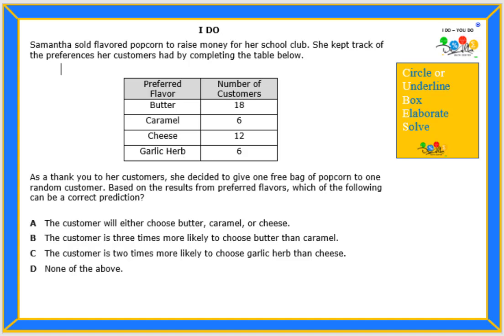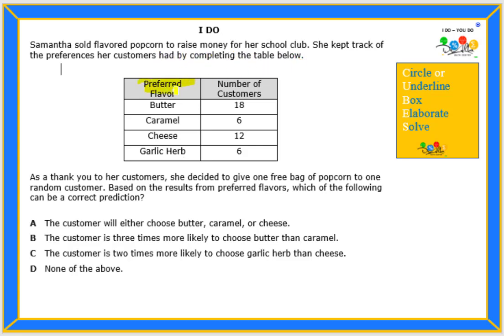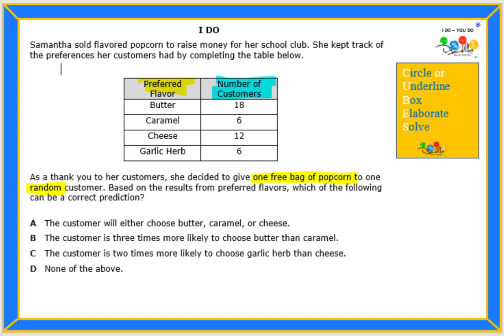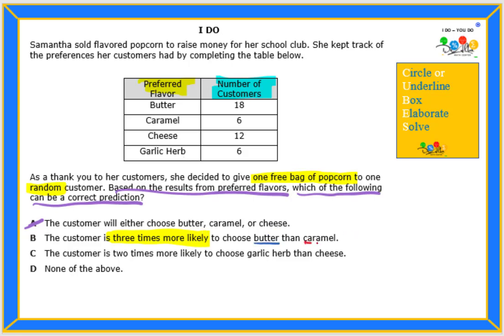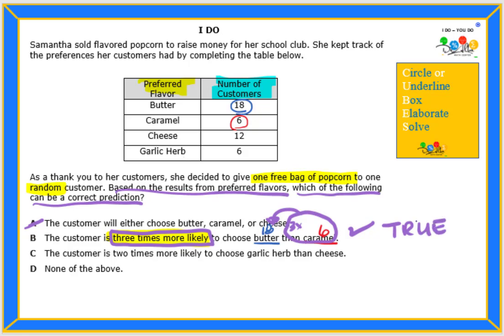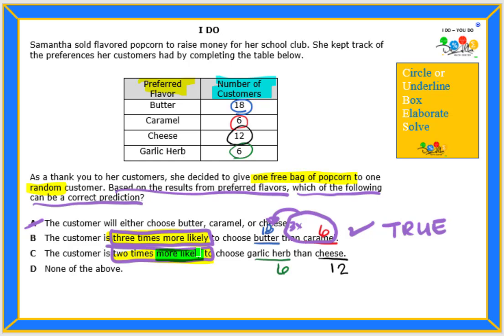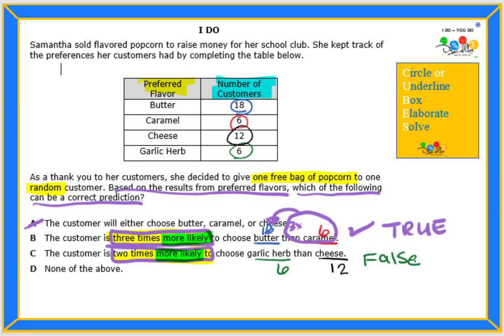7.6(H) Question 03 - I Do - You Do (English)